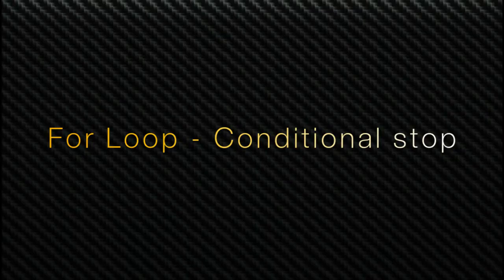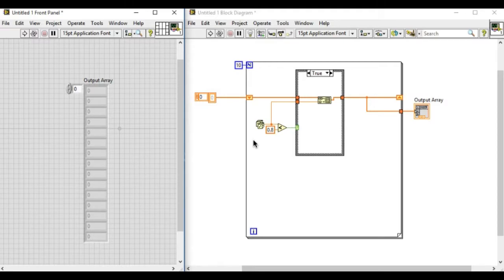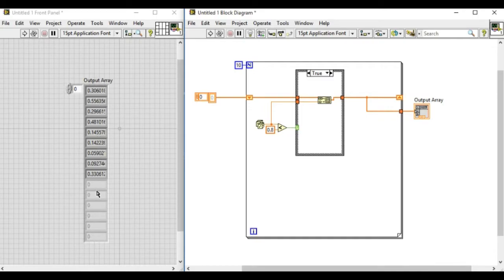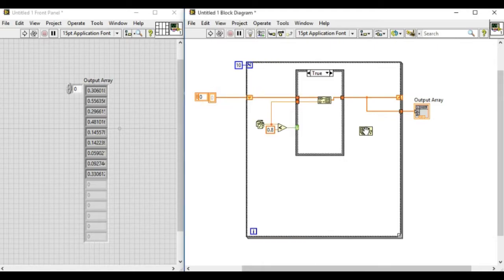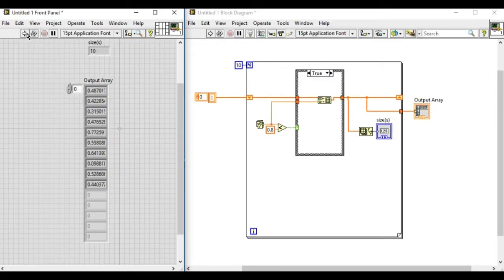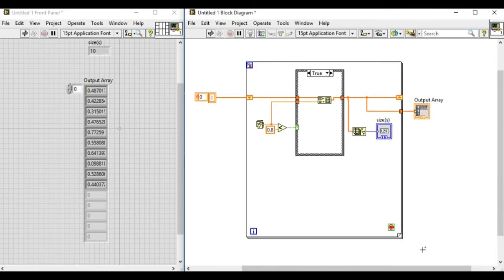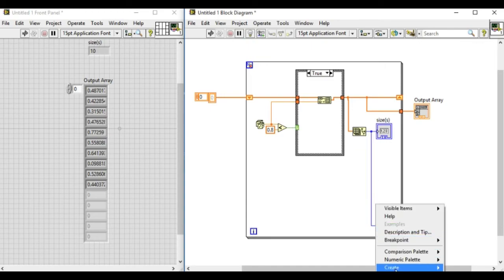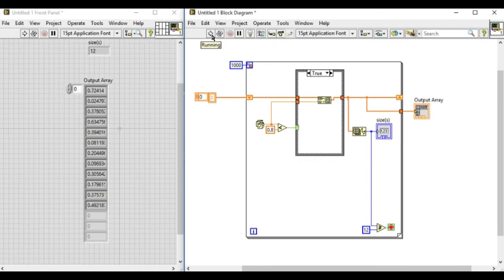How to use conditional stop in for loop - LabVIEW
Learn how to implement conditional stop in for loop in LabVIEW.

Labview
labview projects
data acquisition
labview vi
labview data acquisition
labview student
ni labview
data acquisition card
labview training
labview code
labview software
labview for everyone
labview examples
labview oscilloscope
labview jobs
ni daq
data acquisition board
ni drivers
labview programming examples
labview fpga
labview daq
labview price
labview download
national instruments labview
labview programming
labview 2016
ni
labview tutorial
labview linux
labview home
pci data acquisition
using labview
labview pdf
labview projects list
labview rs232
labview language
data acquisition toolbox
labview viewer
wireless data acquisition
labview 2011